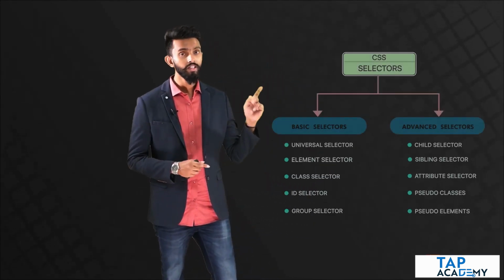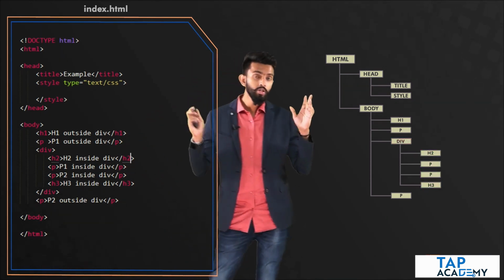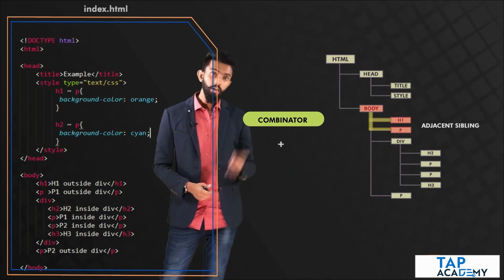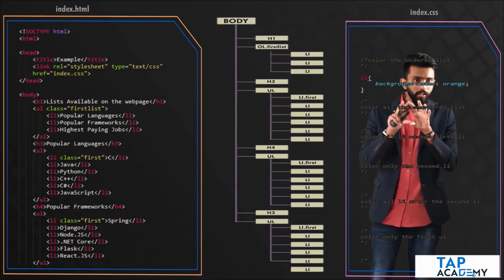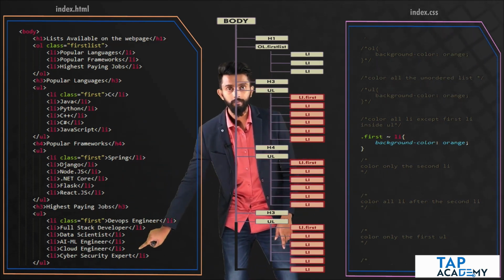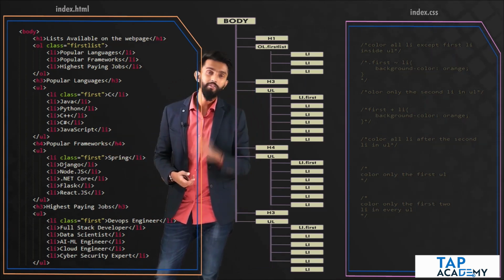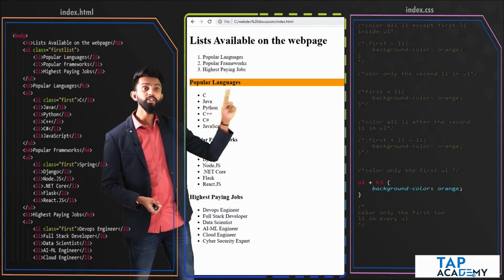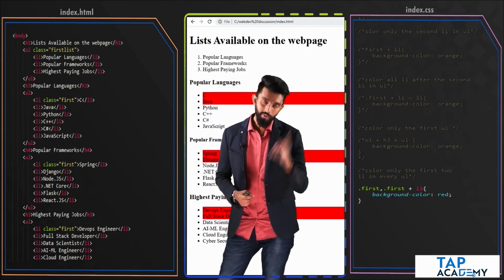Sibling Selectors | Day 5 | Frontend Development with CSS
🚀 Learn CSS Sibling Selectors

Take your CSS skills to the next level with sibling selectors! In this step-by-step tutorial, you'll learn how to style elements based on their sibling relationships in HTML—an essential skill for writing clean and efficient CSS. 📘✨

🔹 Why This Video is Perfect for You:
✅ Clear, beginner-friendly explanations with real-world examples
✅ Hands-on practice with adjacent and general sibling selectors
✅ Learn to target elements that appear next to or after others
✅ Improve your ability to structure CSS rules efficiently
✅ Strengthen your understanding of advanced CSS selectors

🔹 What You'll Learn:
📎 The difference between adjacent (+) and general sibling (~) selectors
📏 How to style elements based on sibling relationships
📐 Practical use cases for sibling selectors in real projects
🎯 Best practices to write concise and maintainable CSS code

🔹 Why Learn Sibling Selectors?
Sibling selectors allow you to apply styles contextually, enhancing both the functionality and appearance of your webpage. By mastering them, you'll write smarter, more flexible CSS that's easier to manage.

🔥 Add sibling selectors to your CSS toolkit and elevate your frontend development skills! 🔥